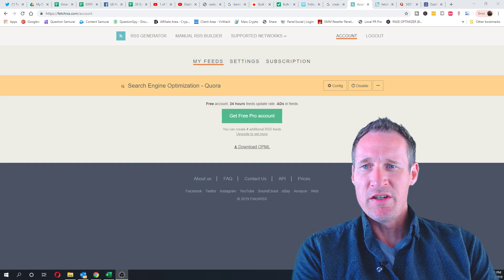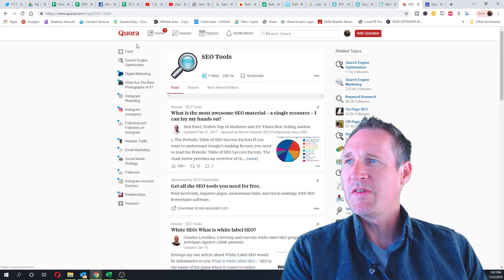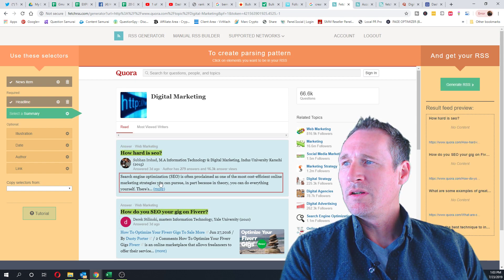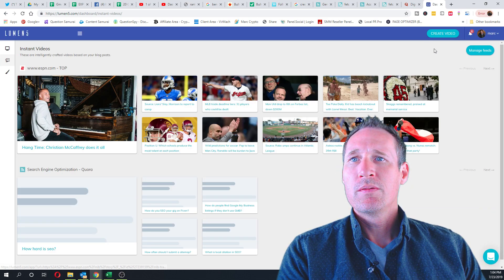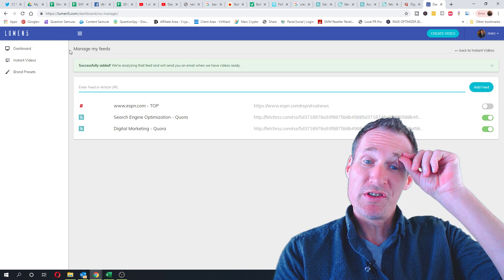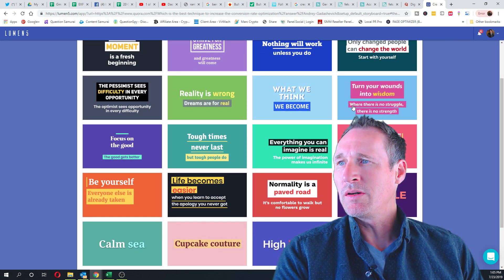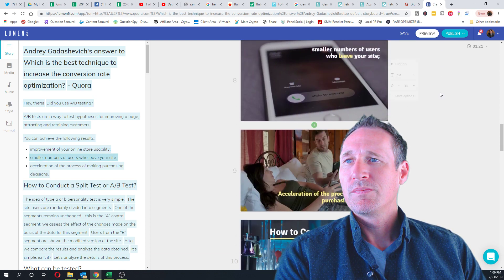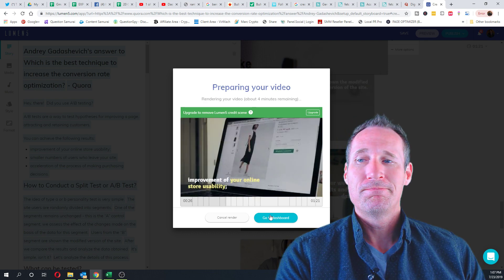Quora RSS Feed - Convert Q&As into Videos Using Lumen5